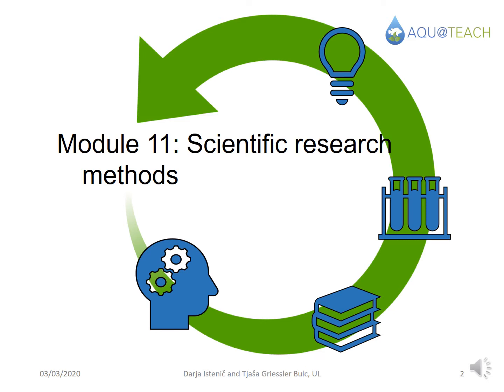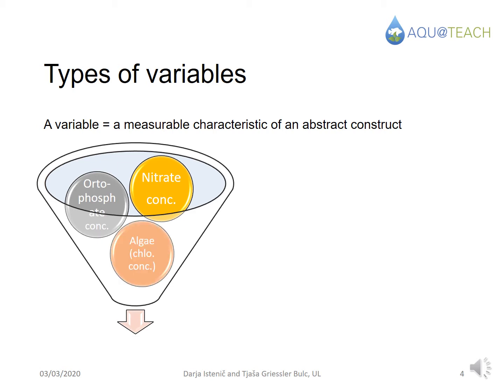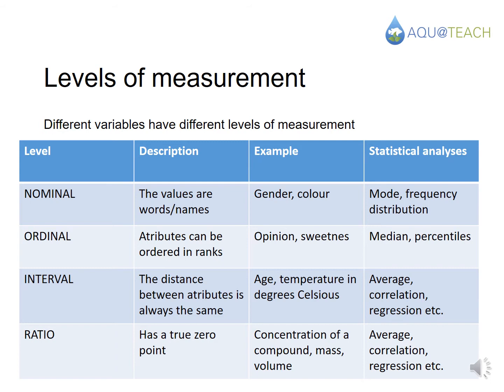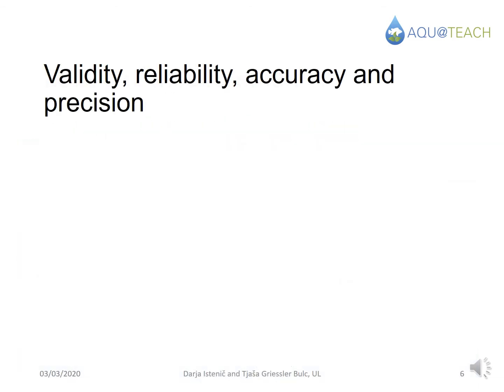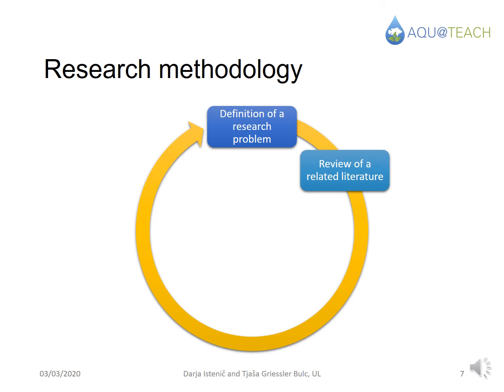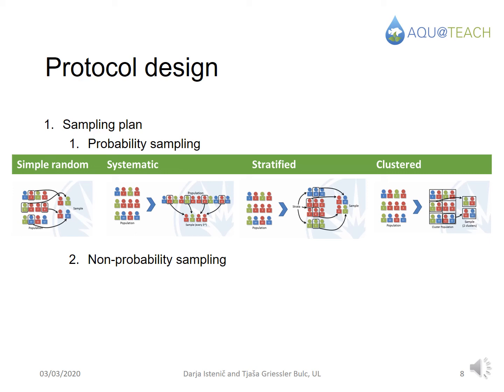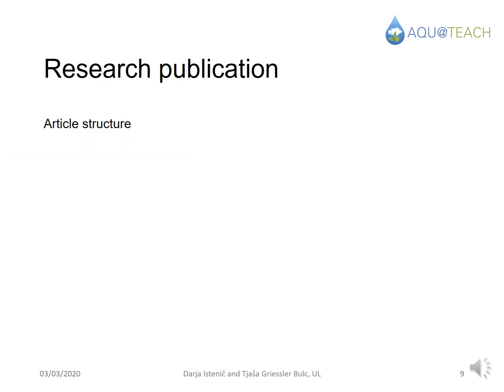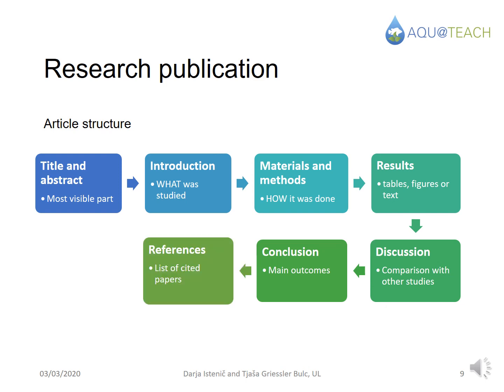Module 11 Scientific research methods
This video introduces the topics covered in Module 11 of the AQU@TEACH aquaponics curriculum.

AQU@TEACH is a unique multidisciplinary curriculum for Higher Education. The 15 module Aquaponics Curriculum and the supplementary Entrepreneurial Skills module can be taught either using blended learning – combining digital media and the Internet with classroom formats that require the physical co-presence of the teacher and students – or as an instructor-led, cohort-based e-learning course.

The AQU@TEACH resources - the Moodle files, textbooks, curriculum guides for teachers, module guides for students, teaching aquaponics best practice guide and toolbox of innovative didactic practices - are all freely available on our